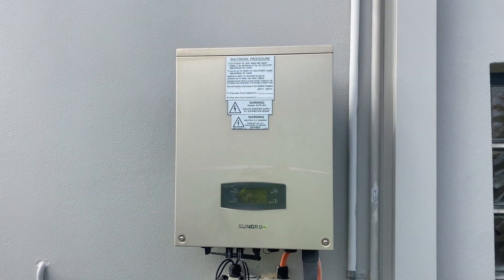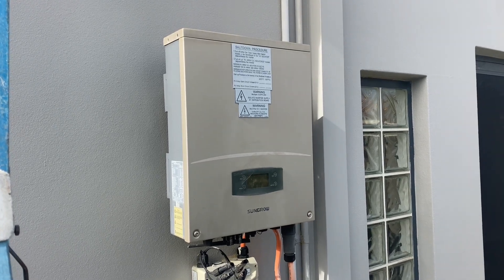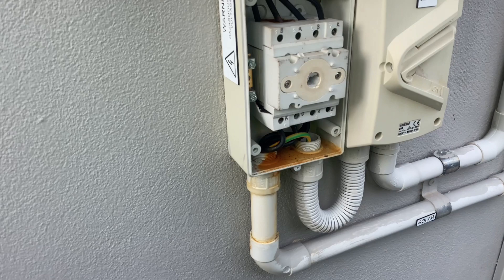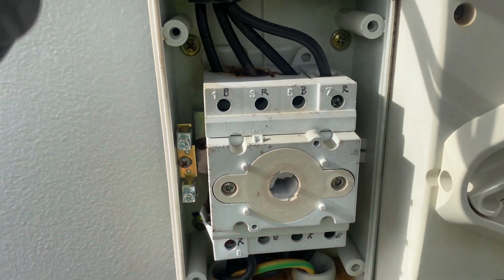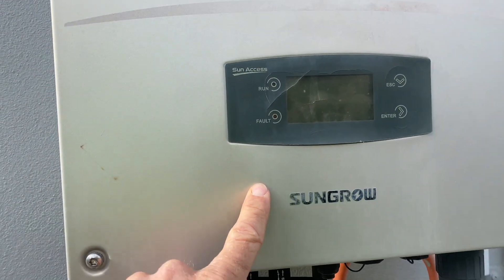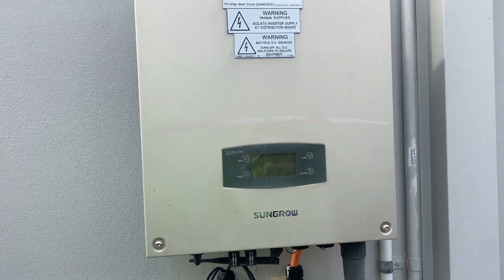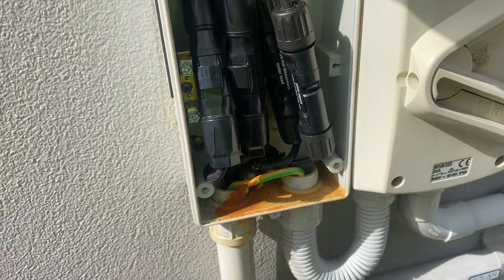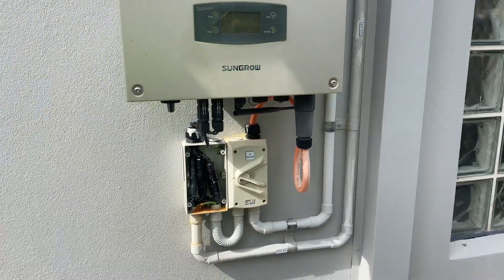No! You can not install an inverter exposed to the sun. More dodgy installations exposed.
This job is problem solving an under performing solar system with Sungrow inverter. I explain a couple of dodgy installation practices and explain why its not good practice to do what has been done here.